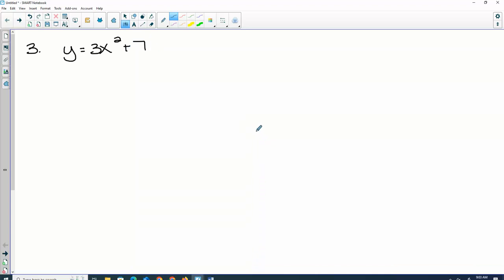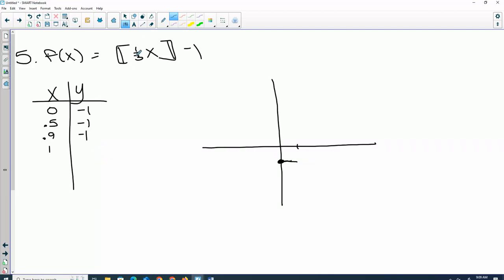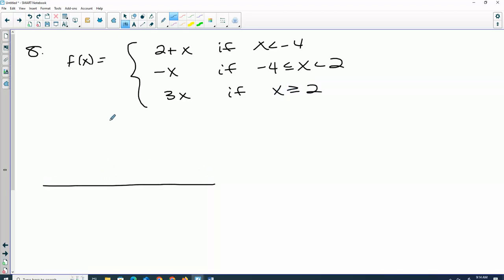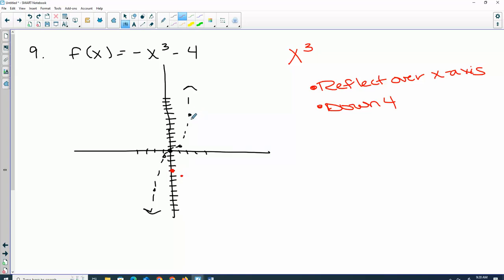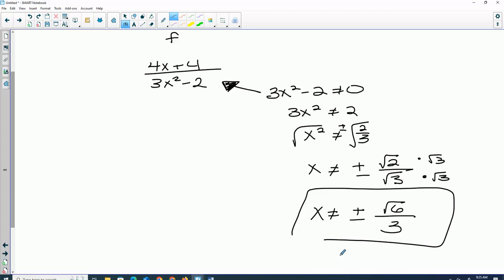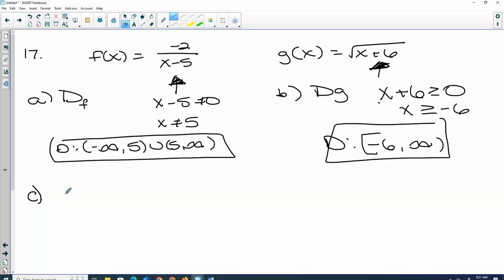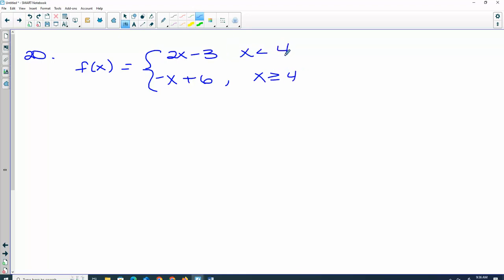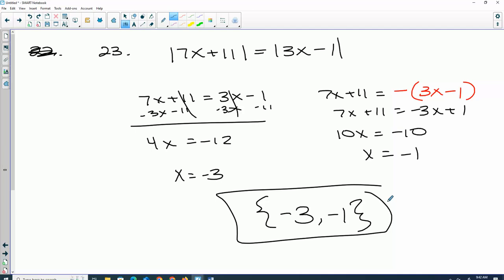Review Nov 7